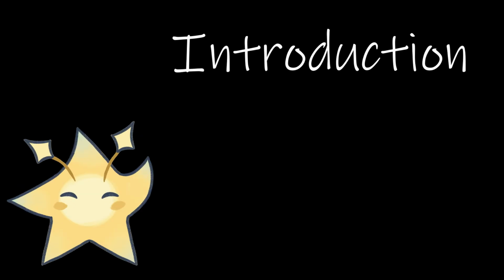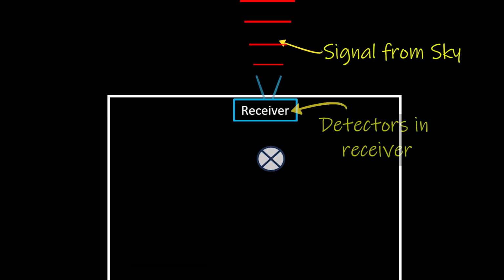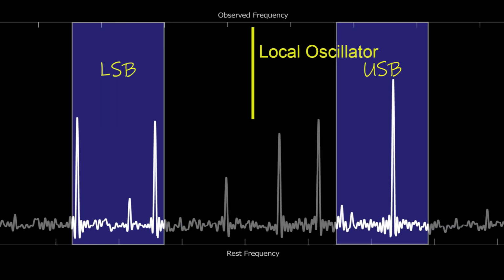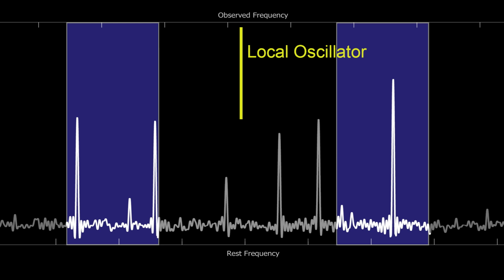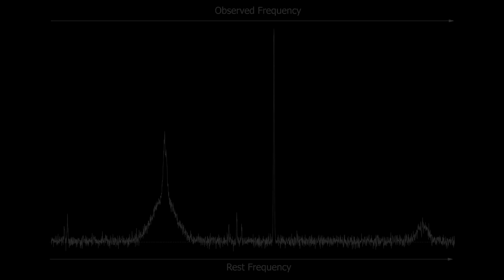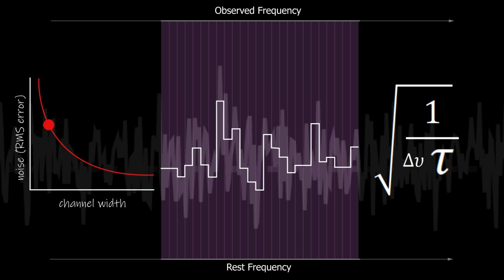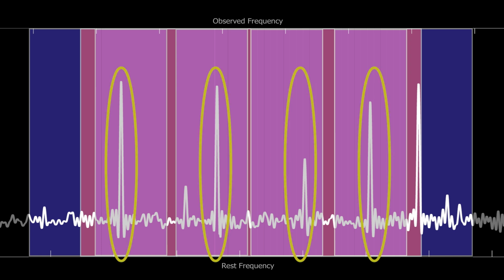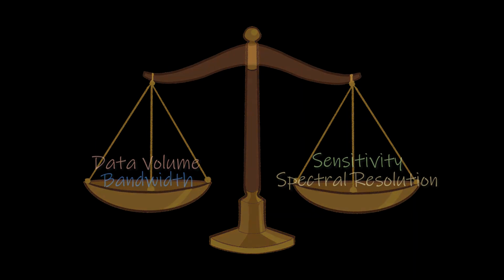ALMA Primer Videos: Sidebands, Basebands and Spectral Windows; Part 1: Principles & Components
In this instalment, we'll learn about Sidebands, Basebands and Spectral Windows:  what they are and how they are created, and their power and limitations.